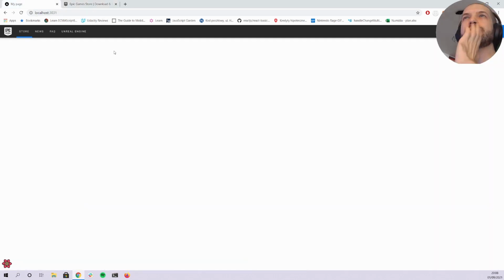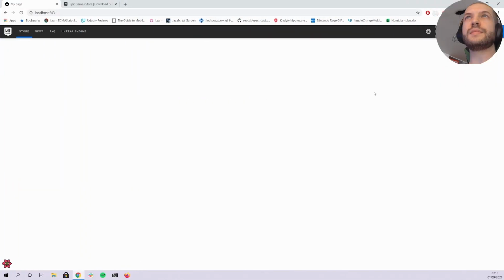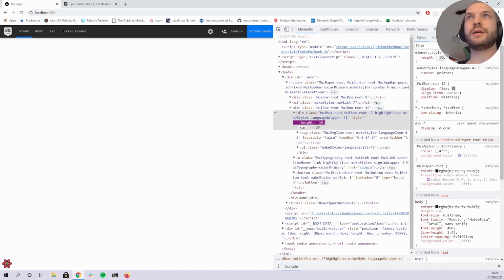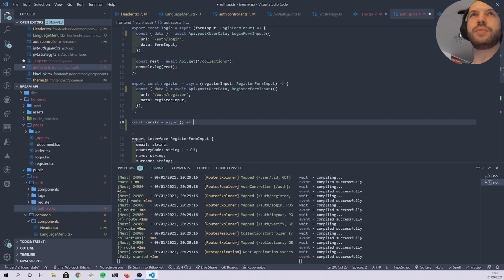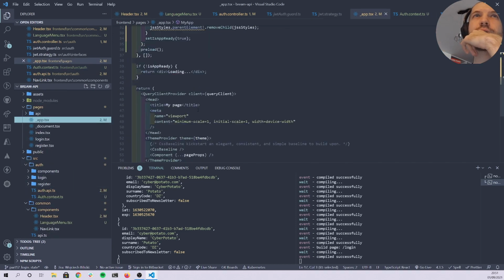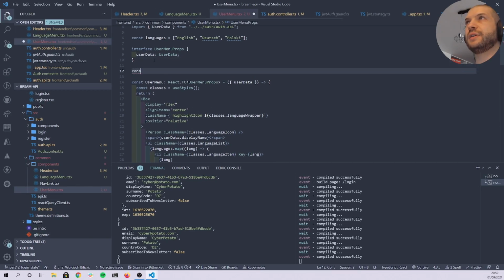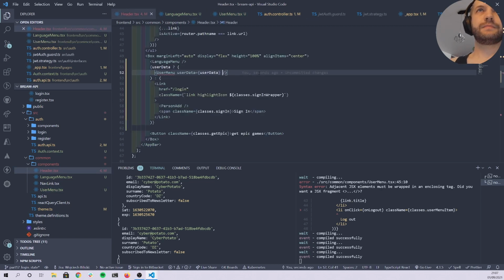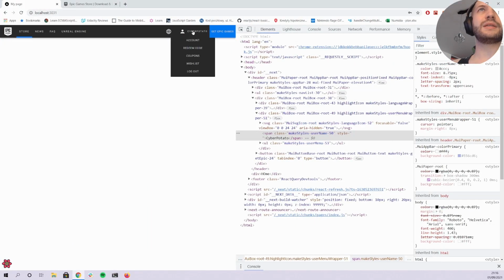Epic Games Store UI- MaterialUI, ReactJS, TypeScript - Handling the user state #12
Have you ever wondered how are real app design and written? In this series I will try to reproduce at least some functionalities of Epic Games Store. We'll use NextJS, MaterialUI, ReactJS and TypeScript.

In the 12th part we will finish working on our navigation bar and handle the state of logged in user.

Table of content:
00:00 - Language menu
18:20 - Verify token function in backend
22:40 - Token verification during app bootstrap
30:50 - Using Context with TypeScript for user data
36:00 - Using the context within the components
38:00 - Creating the menu for signed in user
48:15 - Logging the user out
54:30 - Setting the user data after user is logged in

ignore

web design
html
web development
css
html5
css3
es6
programming
basics
tutorial
javascript
media queries
website from scratch
html css
web developer
How to